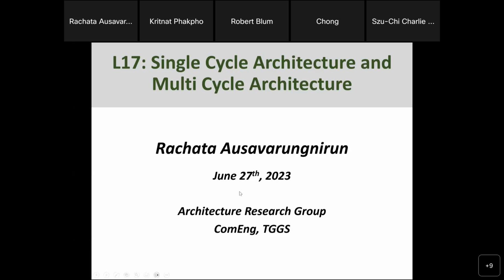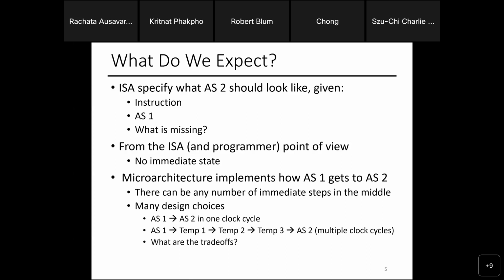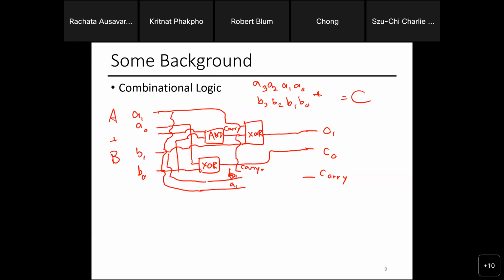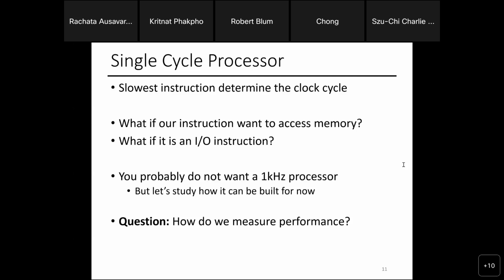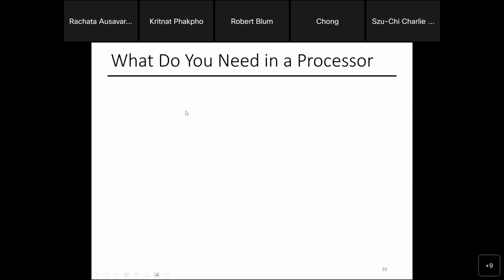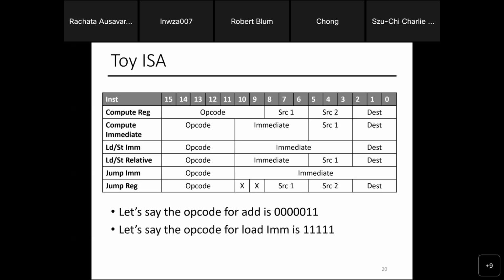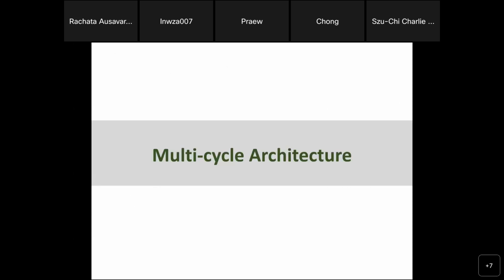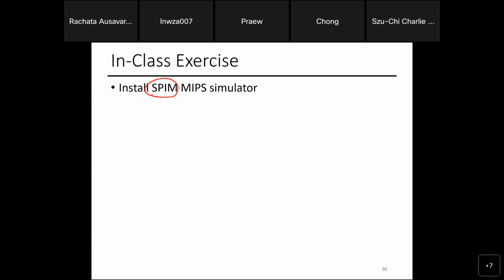[MUIC-PCSA] Lecture 17: Single-cycle and Multi-cycle Architecture